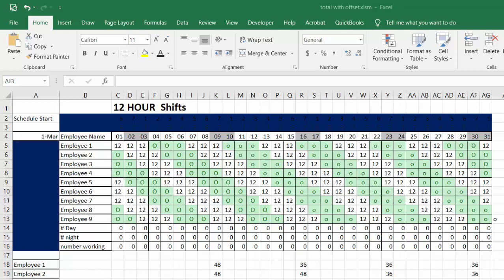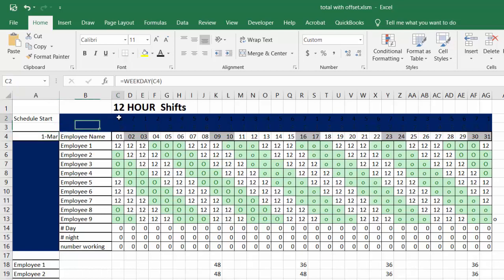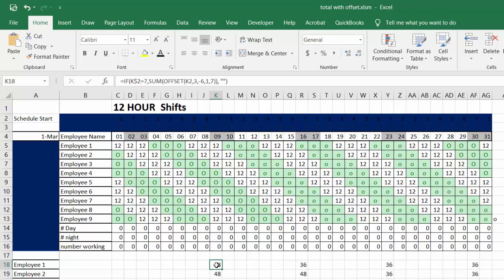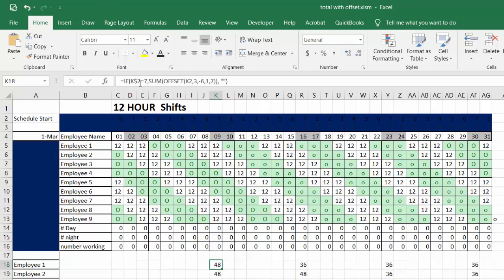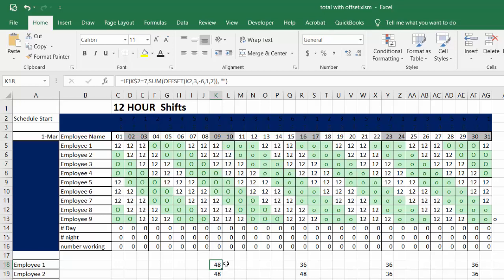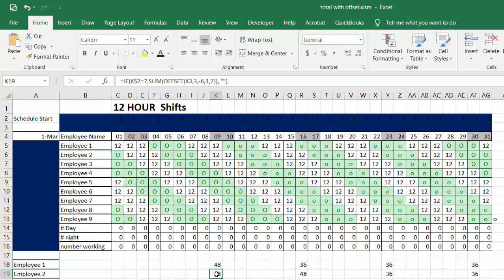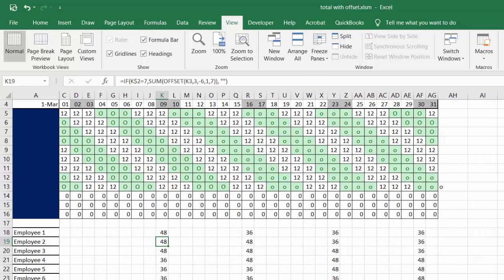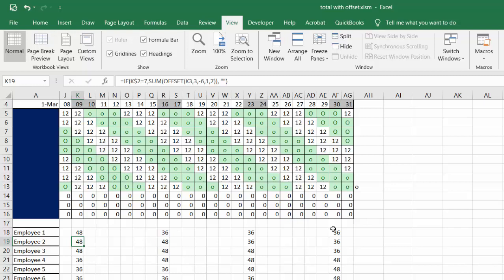How to total hours with the offset function in Excel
How to total hours on a timesheet.  How to use the offset function.  How to use the weekday function Total hours with the offset function in Excel   =if(K2=7,sum(offset(K2,3,-6,7)),"")

easyexcelanswers

easyexcelanswers